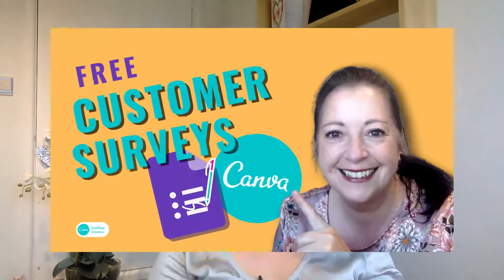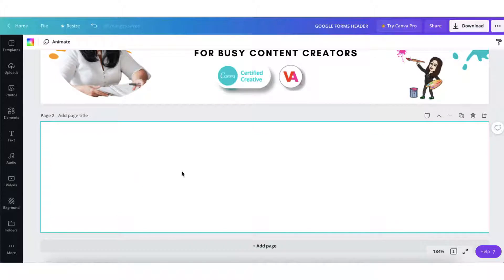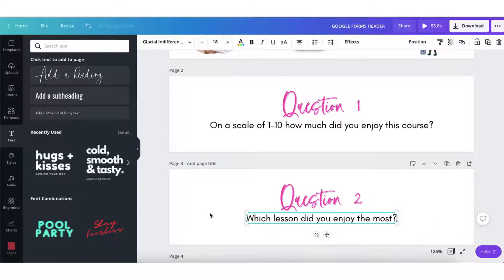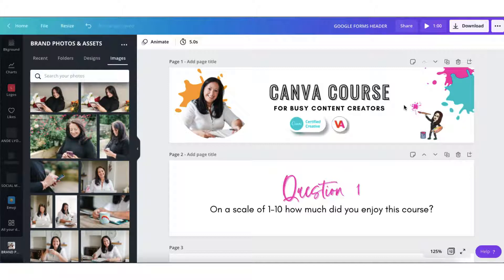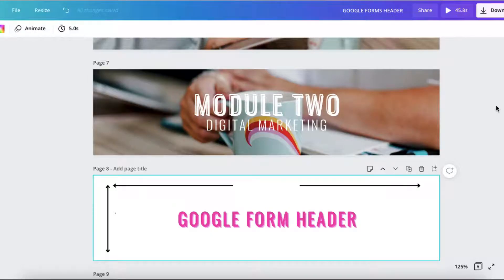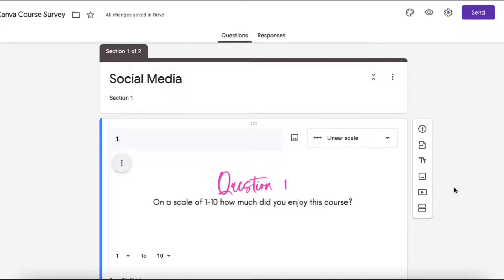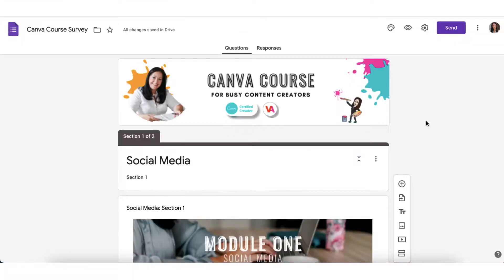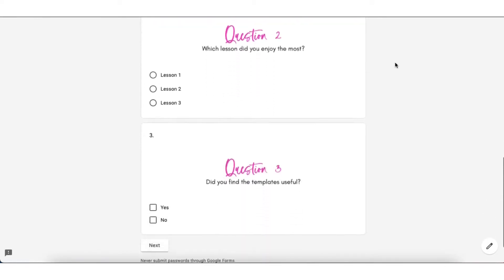Customize Google Forms: Add CANVA Graphics to your Survey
Customize Google Forms: Add CANVA Graphics to your Survey // Today you're going to customize that rather dull but functional Google Form Survey you created on Tuesday by adding graphics from Canva.

To customize Google Forms with Canva all you need to do is connect your Canva account with Google Drive.

I'll walk you through this step-by-step - it's so easy!

Once done you can then design branded graphics in Canva to replace that boring text from your Google Survey.

Upload your own custom Google Form header using the exact template size I use - I'll give you the dimensions you need during the tutorial.

End your beautiful custom survey by including a message of thanks to your recipients by uploading a unique GIF file from Canva.

🌟 LEARN CANVA!
If you'd like to learn more about how to market your brand online using Canva sign up for your personalised 1:2:1 training with me, Nicky Pasquier (Canva Certified Creative).

🔔 Turn the bell notification on so you get notified of all my latest videos.

R E S O U R C E S   A N D  TOOLS